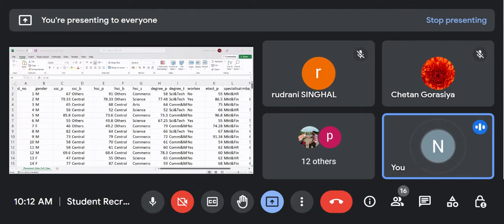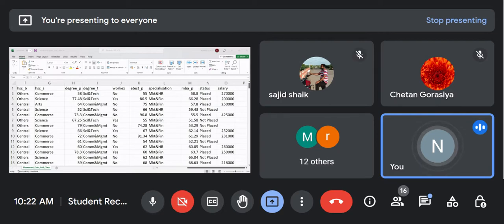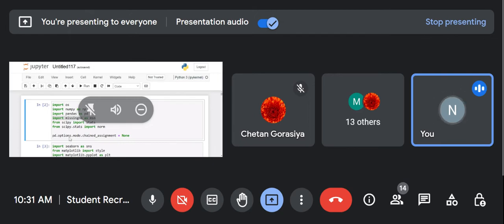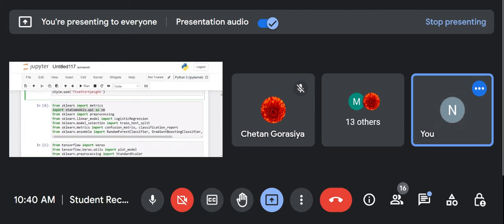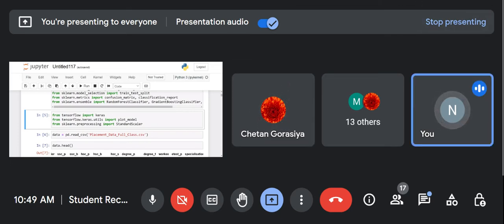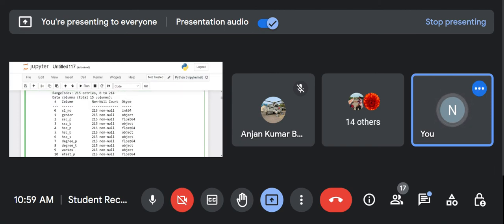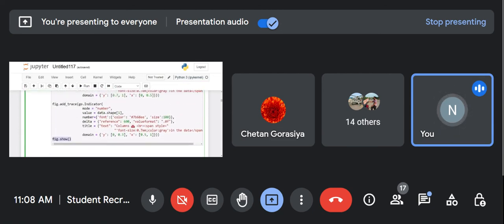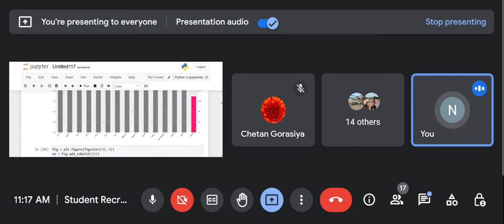Student Recruitment Analysis using Machine Learning and Deep Learning Techniques - Part 1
In this project, I implemented:
Keypoints:
Import libraries
Loading and Checking Dataset
Handling the Missing Values
Distribution of predicted values in the dataset
Exploratory Data Analysis
Feature Engineering
Data for Model
Model
Machine Learning models
Logistic Regression
Random Forest
AdaBoost
Gradient Boosting Classifier
ANN (Artificial Neural Network)
Models Evaluation